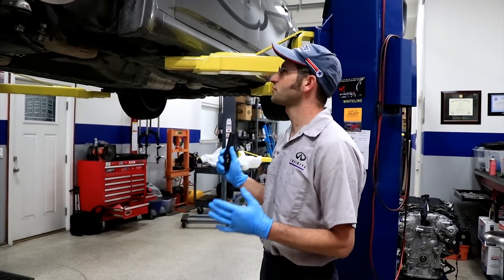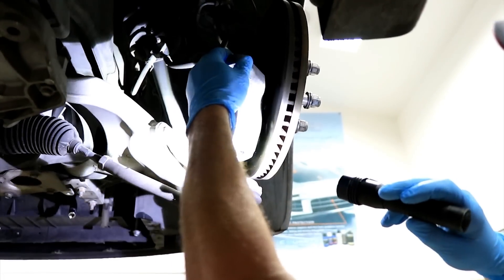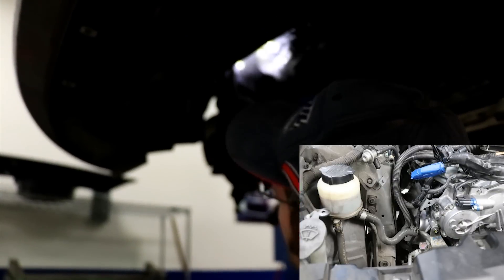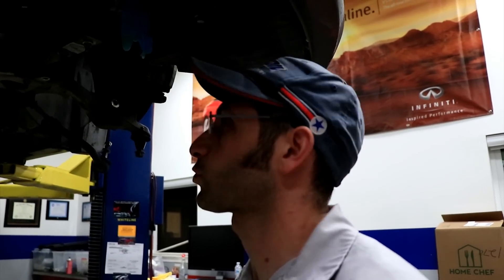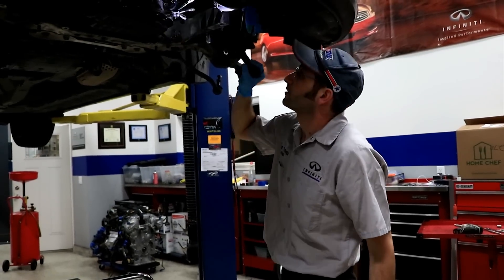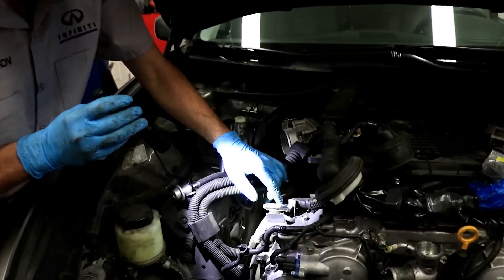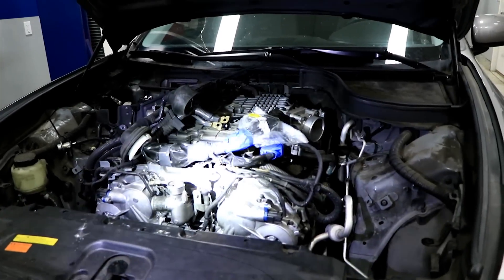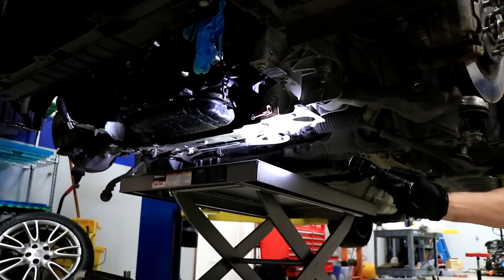DIY: VQ35HR VQ37VHR Engine Replacement (Comprehensive Overview)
In this video we cover the steps necessary to remove and re-install and engine + transmission assembly.